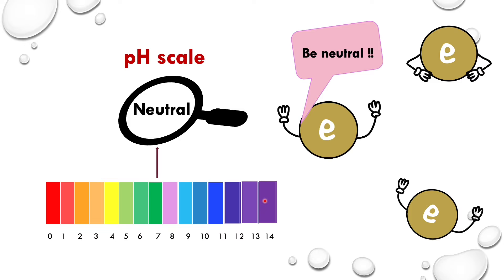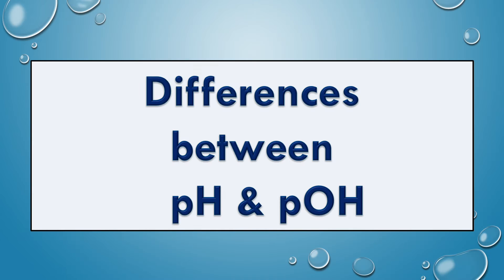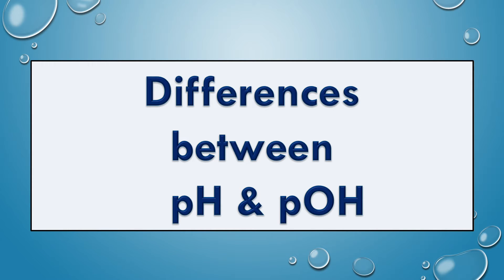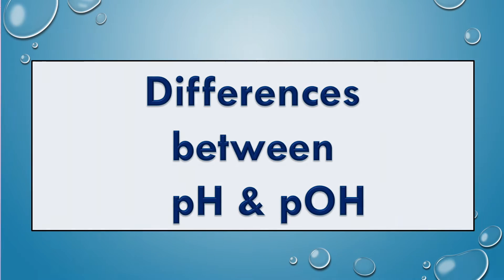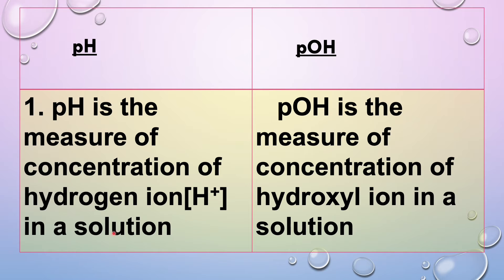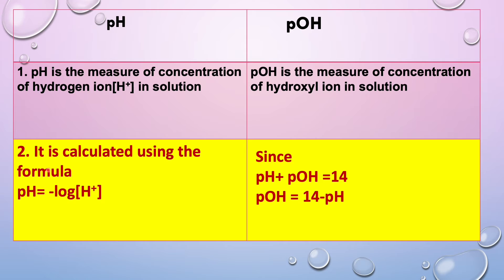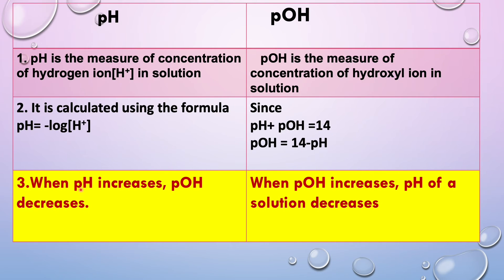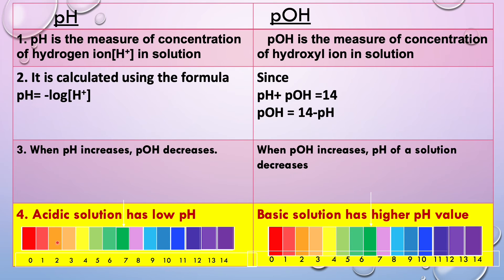State differences between pH and pOH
pH is the measure of concentration of hydrogen ion[H+] in a solution
It is calculated using the formula
pH= -log[H+]. When pH increases, pOH decreases.Acidic solution has low pH
pOH:
pOH is the measure of concentration of hydroxyl ion in solution
Since
pH+ pOH =14
pOH = 14-pH
When pOH increases, pH of a solution decreases
Basic solution has higher pH value